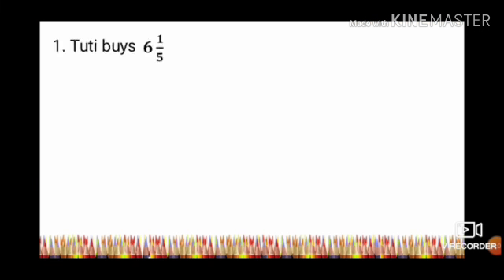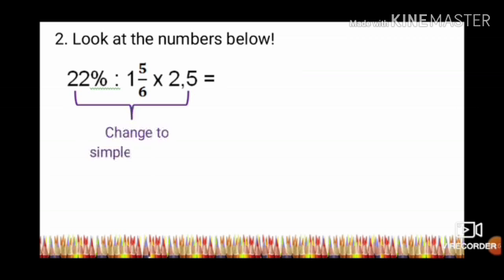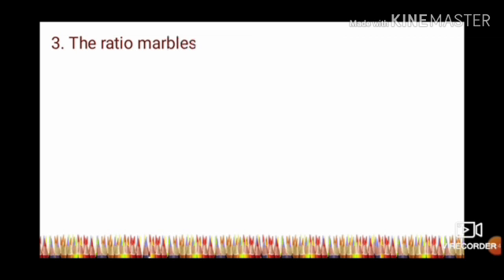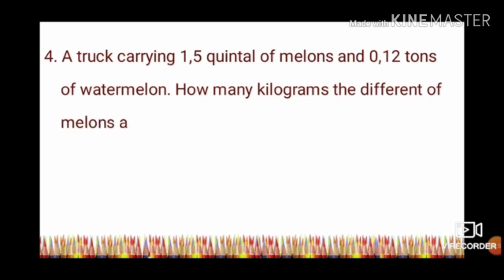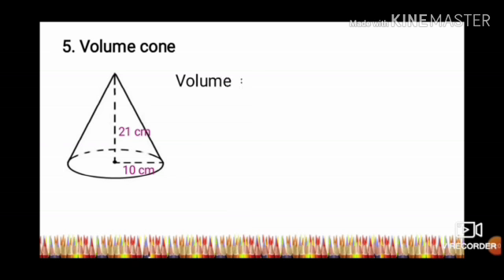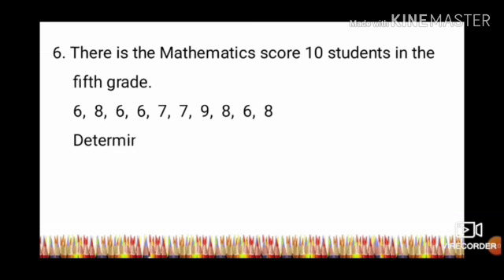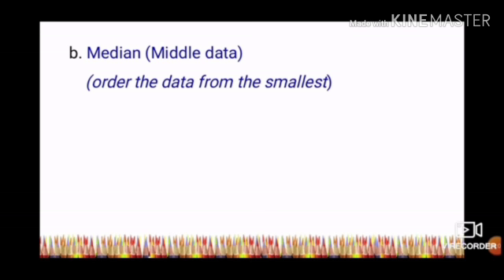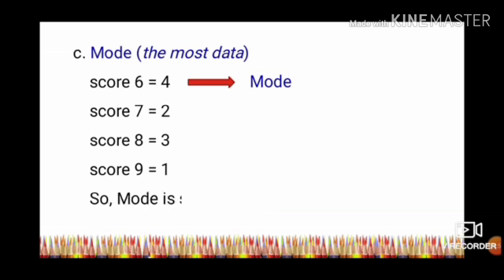GRADE V - MATH